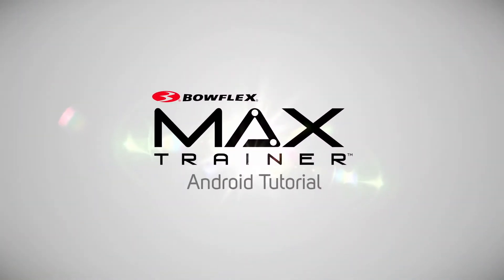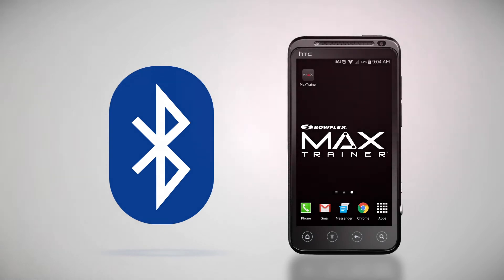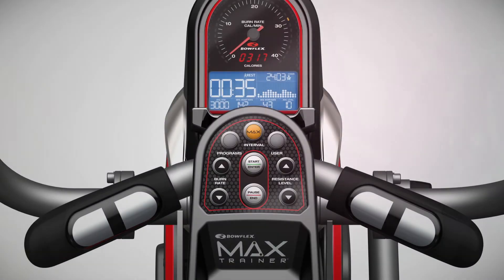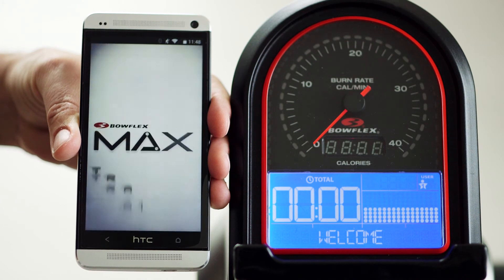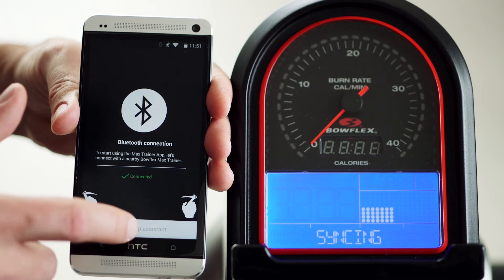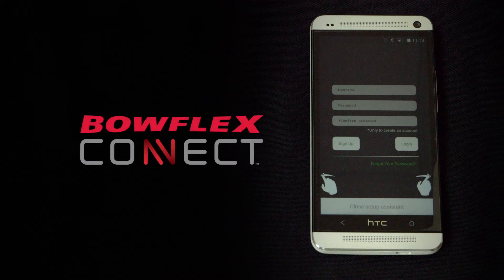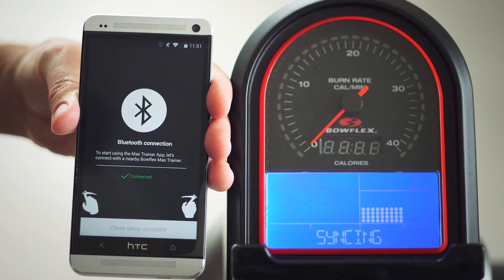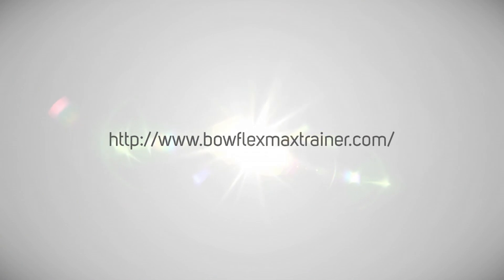Bowflex MaxTrainer - How to use the Max Trainer App - Android Tutorial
This tutorial shows you how to download and install the Max Trainer App, available in connection with the Bowflex Max Trainer M5.